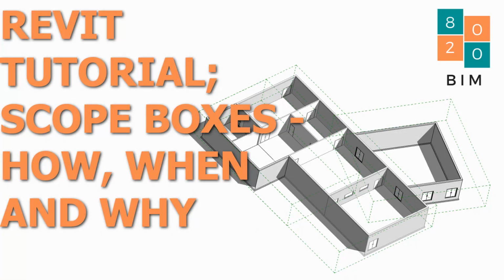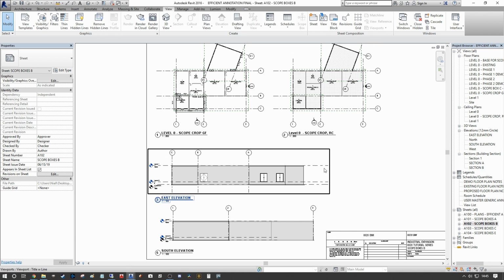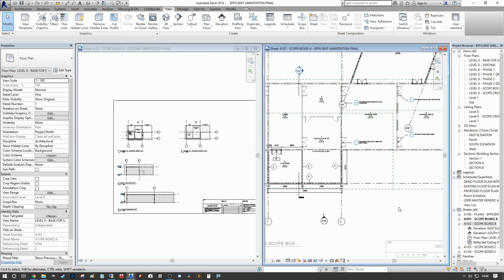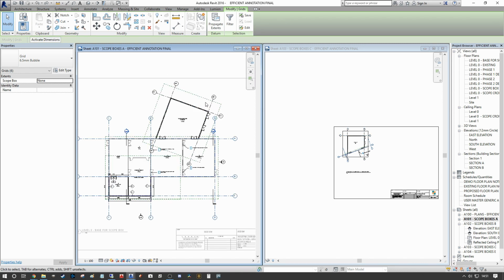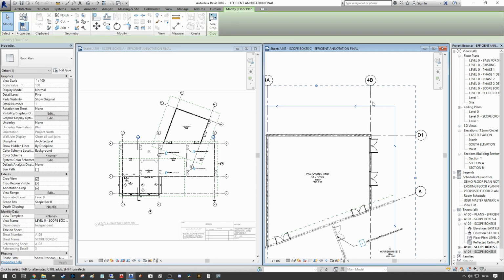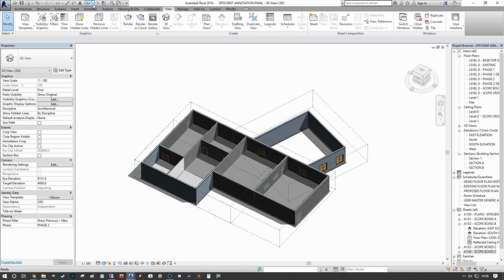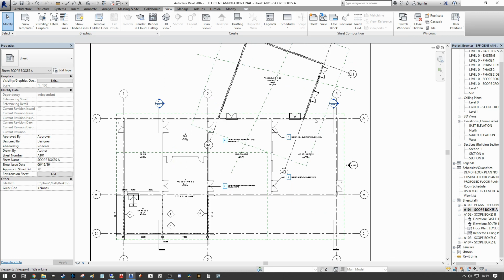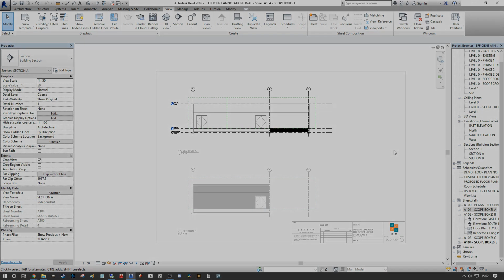Revit Tutorial : Scope Boxes. Why, When and How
In this medium length tutorial we discuss How Scope boxes are created in Revit, Why you should use Revit Scope Boxes and How Scope Boxes improve your revit workflows.

8020 BIM

Additional Tags:
How to Create Scope Boxes in Revit; When to use Revit Scope Boxes; Why should you use Revit Scope Boxes; Crop Multiple Views in Revit; Control Grid and level extents in Revit with ease.